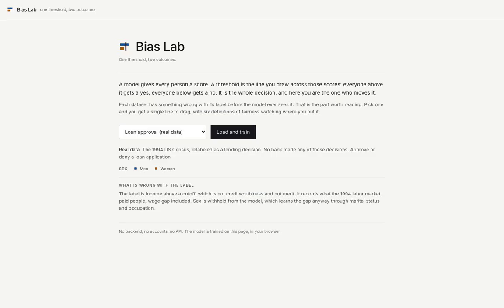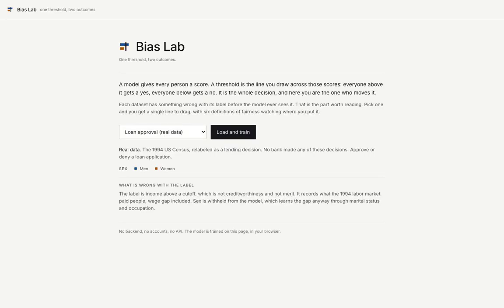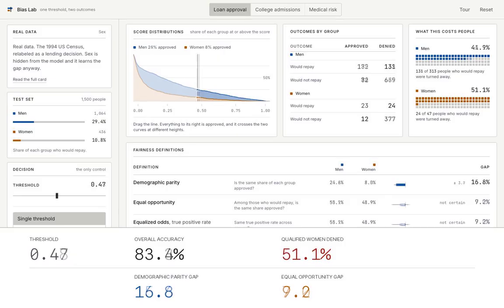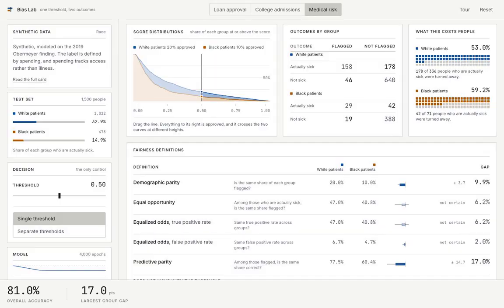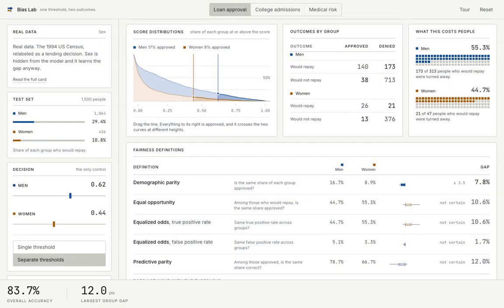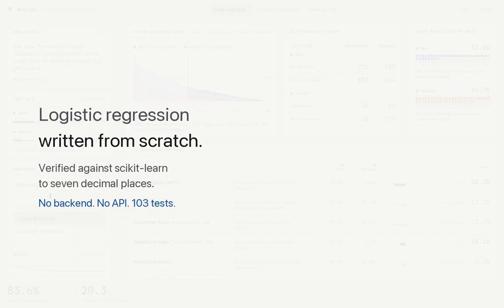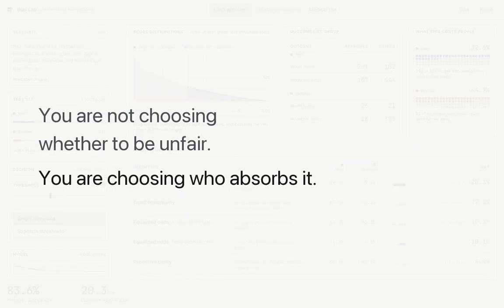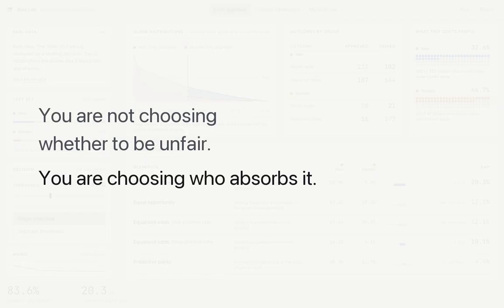bias lab demo